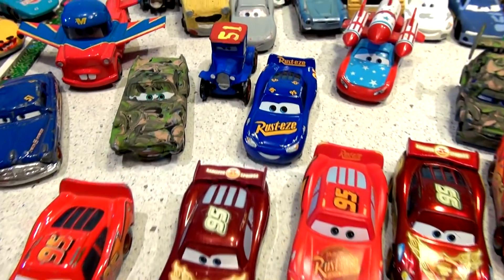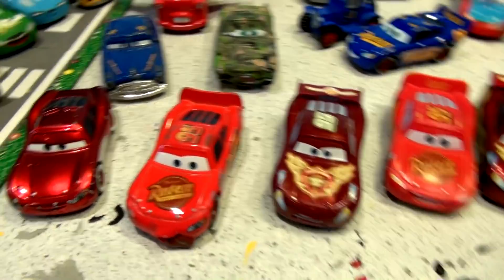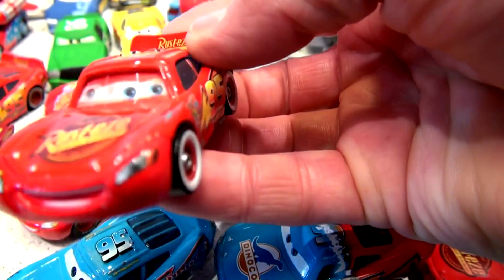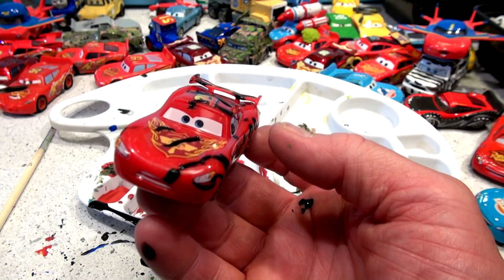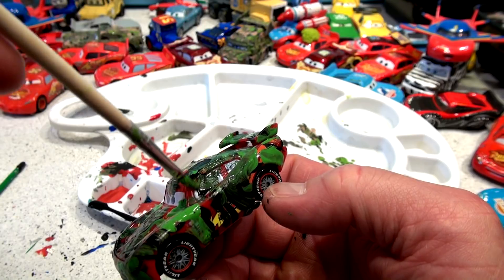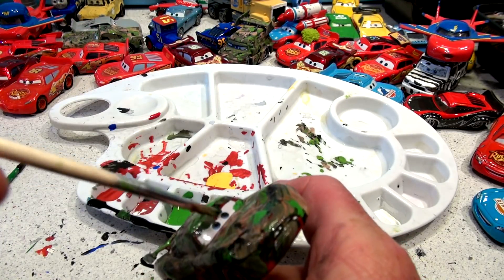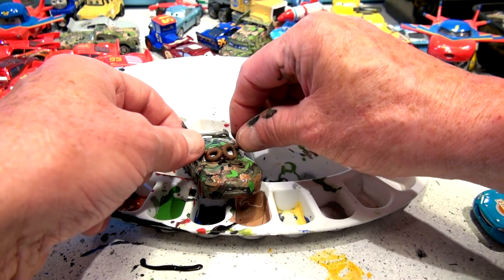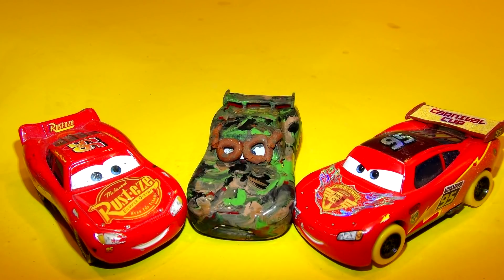Cars Lightning McQueen in Camouflage Custom Colors with Miss Fritter fabulous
Cars Lightning McQueen in Camouflage Custom Colors with Miss Fritter in fabulous color blue and in regular yellow. In this video , after you voted, we painted camouflage Lightning McQueen. The other choice was the tractor but the vote was clearly in the favor of Lightning McQueen. In this series, we made many diecast models , mostly from Mattel, by taking one car and turning it into another car . Look at the Crazy 8 Racers, we made Leakless into #86 Bill, and we made Fairgame from Darryl Cartrip. T-Bone from Mustangburger, and a whole lot more. We also painted Miss Fritter half Rainbow Miss Fritter and half Zebra. We have a whole series of Zebra Cars such as Zebra mater, Zebra Lightning McQueen, Zebra Doc Hudson, and even Zebra Jackson Storm. People are still asking for Zebra Cruz Ramirez. We even made Dr. Damage from TJ  and turned Ivan from Cars 2 into Broadside.
Pixar Cars 3 Custom Miss Fritter from Mater with Primer Lightning McQueen and Crazy 8 Race Cars says thanks for watching , please send your suggestions in and we can try and make them.